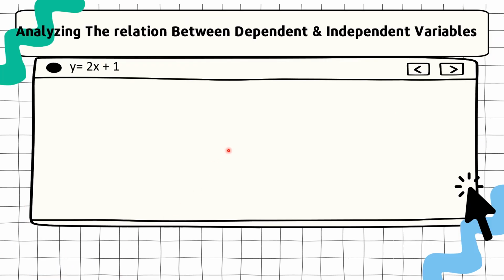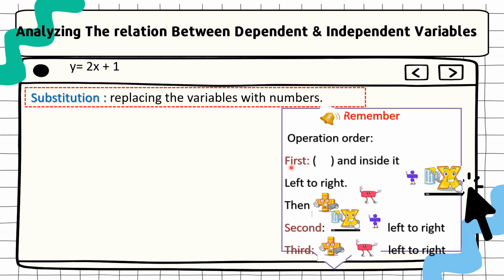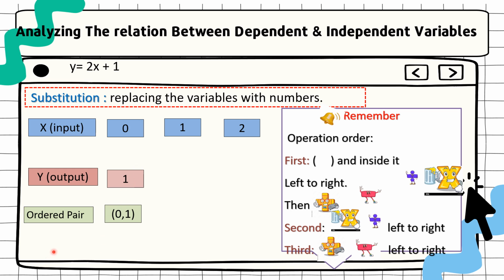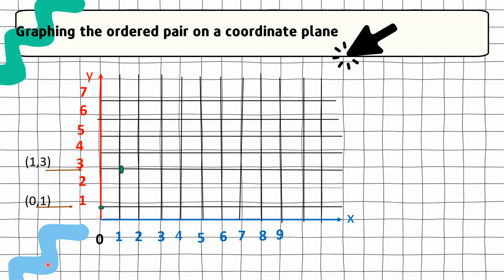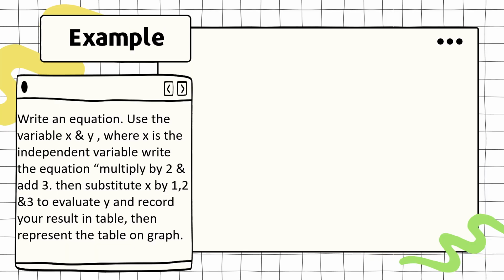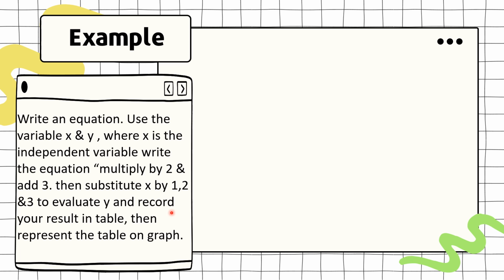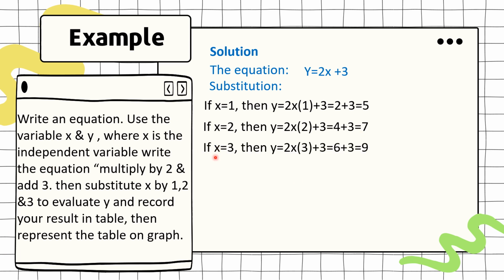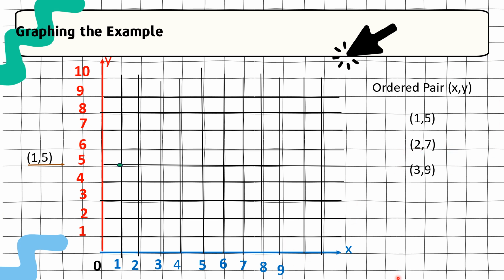U5 L3&4 Analyzing & Graph the relation between dependent & independent variables